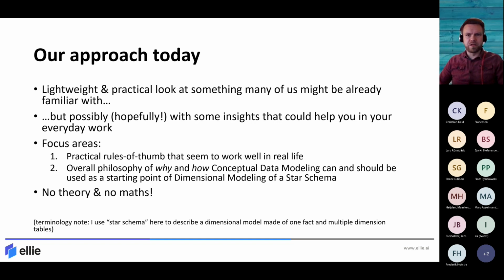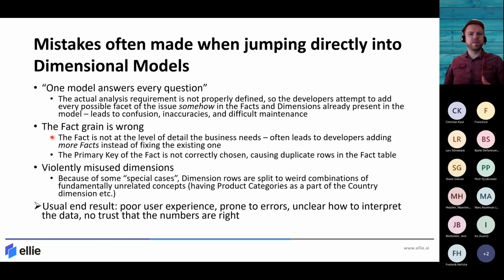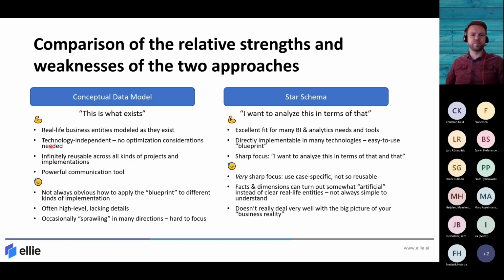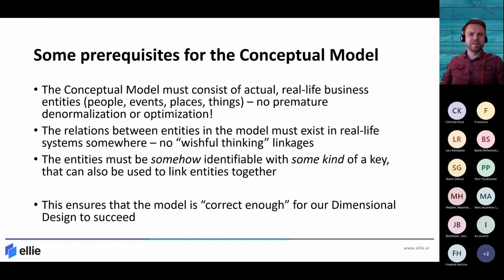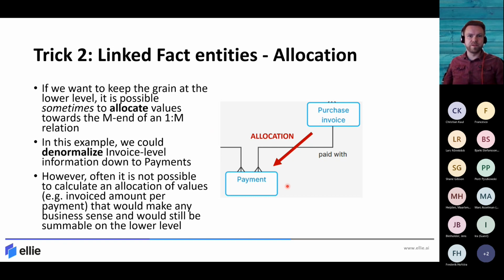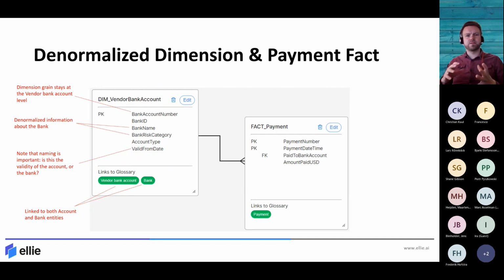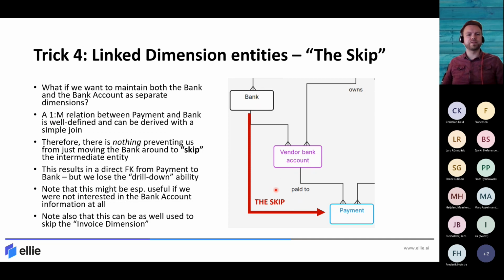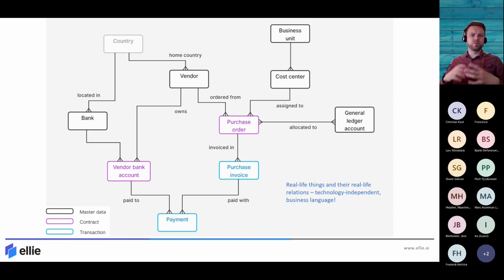Knowledge Gap 2022: Juha Korpela on How to Transform a Business Model into the Perfect Star Schema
Topic: How to Transform a Business Model into the Perfect Star Schema

Juha talks about how to build better star schemas and how to deal with the pitfalls one might encounter along the way.